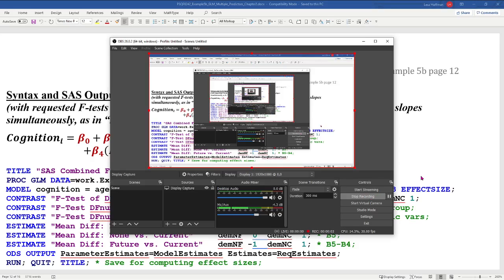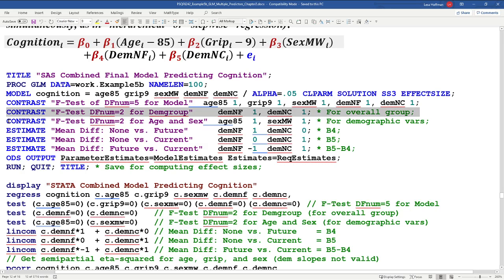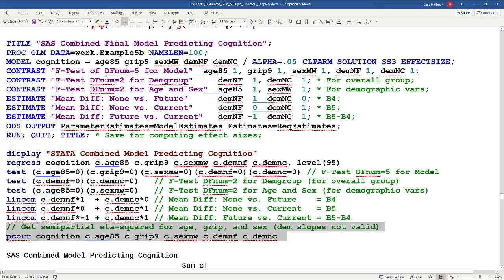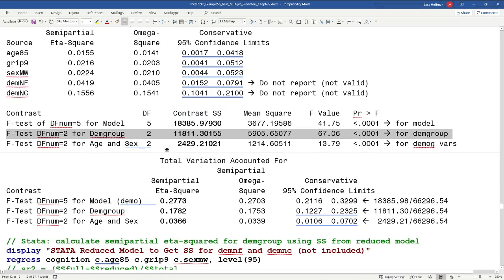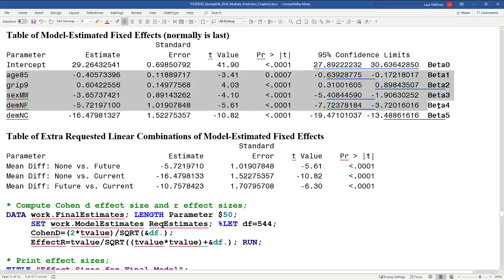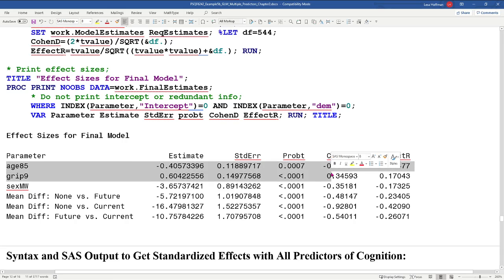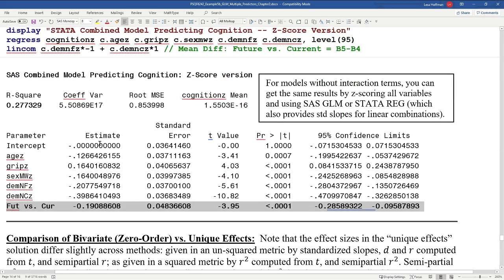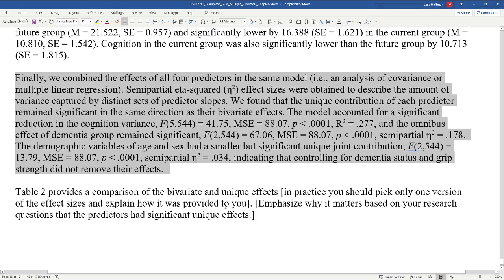PSQF6242_Example5b_Part2